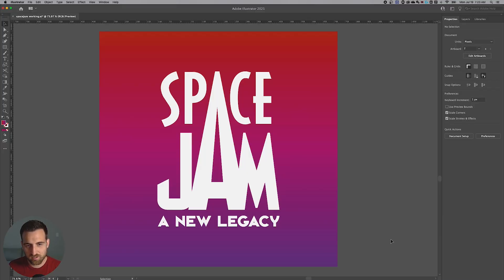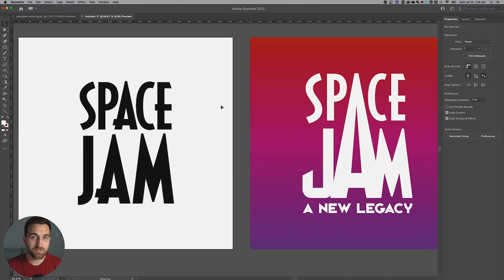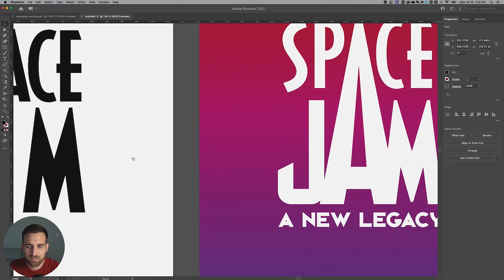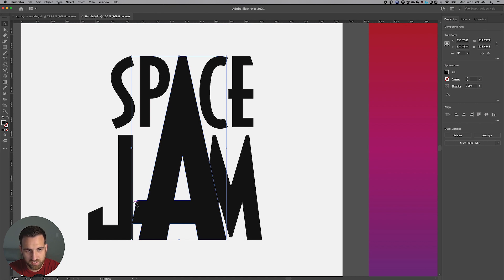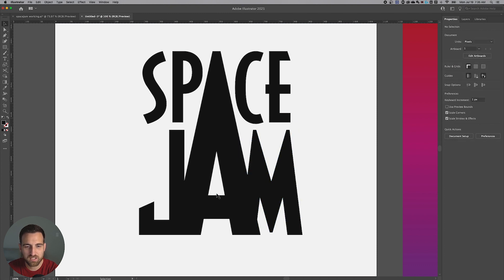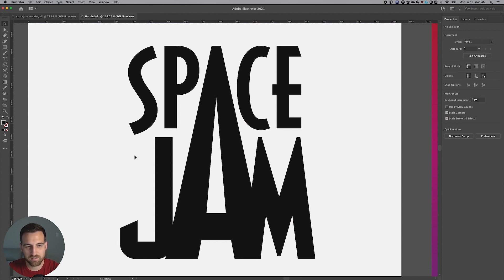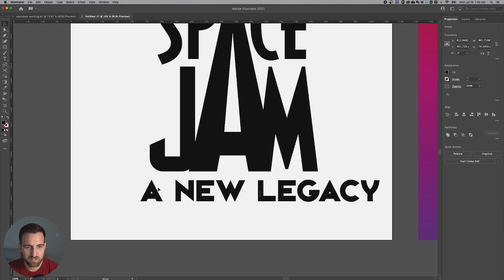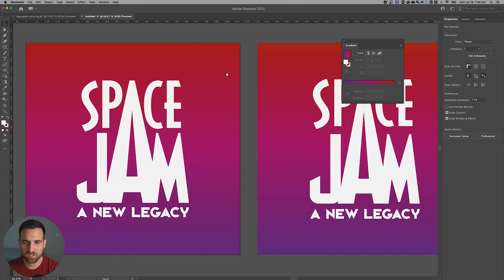How to Make a Logo in Illustrator: Space Jam 2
In this Illustrator logo tutorial, learn how to make the Space Jam 2: A New Legacy logo from scratch! The two fonts used are Decotura ICG and Republik Sans ICG 02. You should be able to find both online by searching for them. This logo design relies on those typefaces, but with some tweaks that we'll cover in this logo tutorial. I hope you enjoy designing the Space Jam 2 logo in Adobe Illustrator!